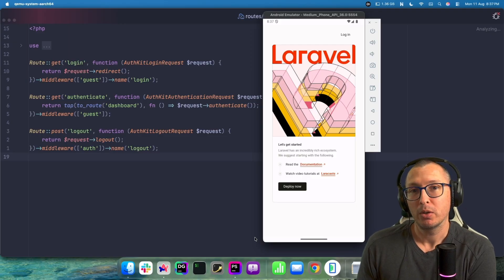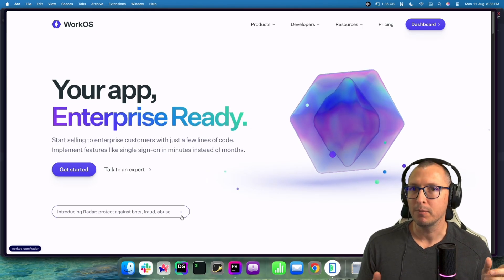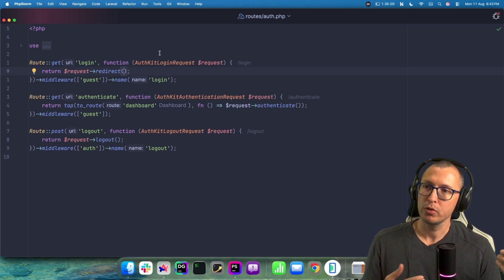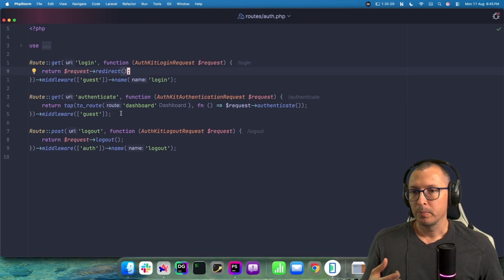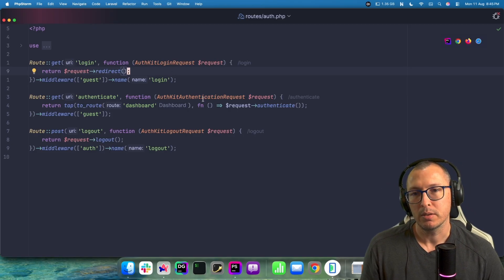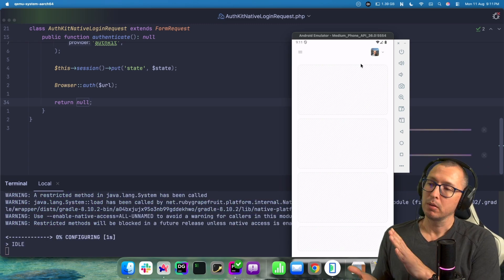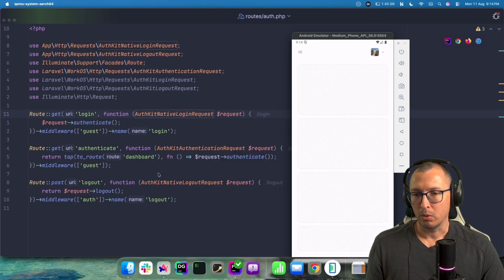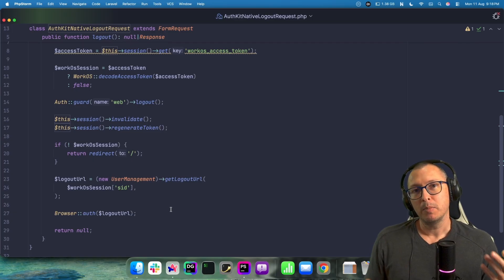Social Login With Native PHP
Hi, my name is Arturo and I'm a PHP developer with 18 years of experience. Today we explore how to add Social Authentication to your mobile apps using NativePHP and WorkOS.